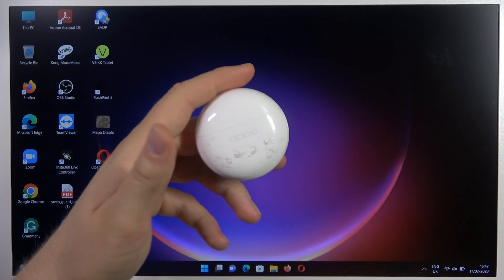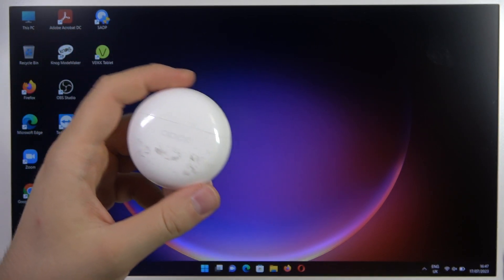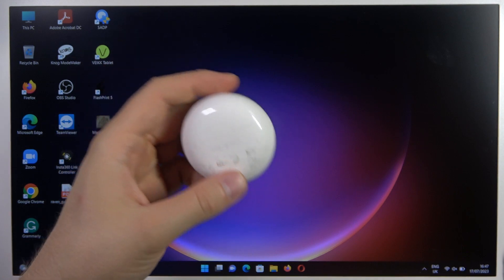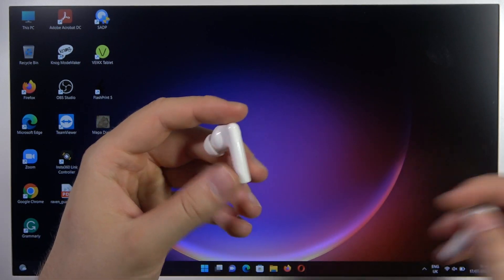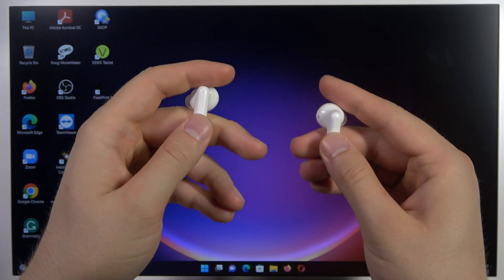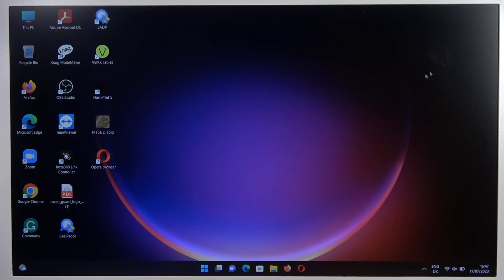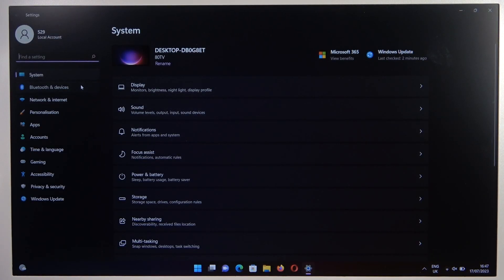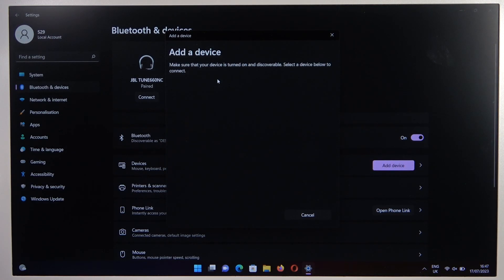How to Pair OPPO Enco Buds 2 with Windows PC / Laptop?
In this tutorial video, you'll learn the simple steps to pair your OPPO Enco Buds 2 wireless earbuds with a Windows PC. Follow along to establish a seamless connection and enjoy wireless audio on your computer.

How to Connect OPPO Enco Buds 2 to Windows PC?
How to Pair OPPO Enco Buds 2 with a Windows Computer?
How to Sync OPPO Enco Buds 2 with Windows PC?